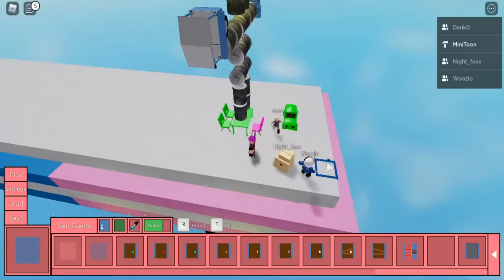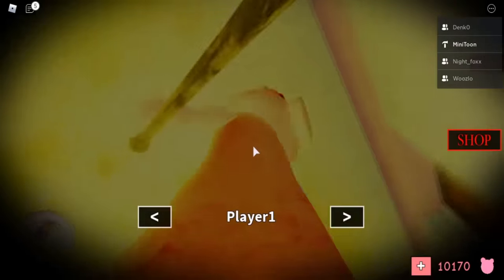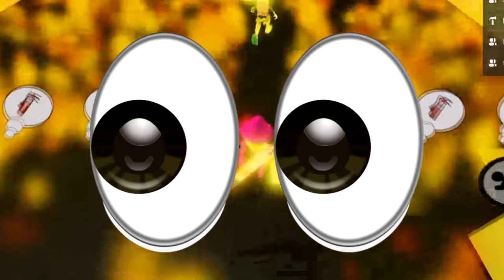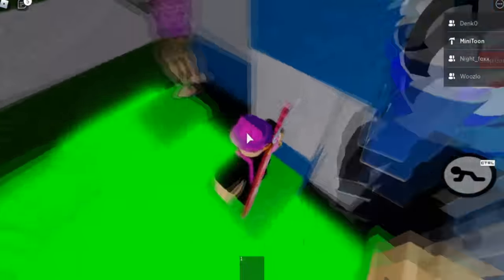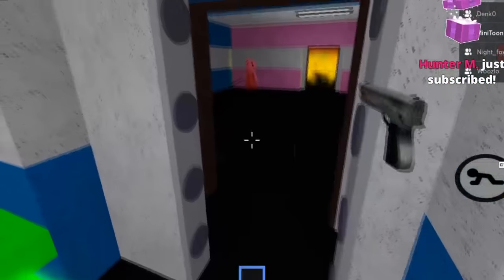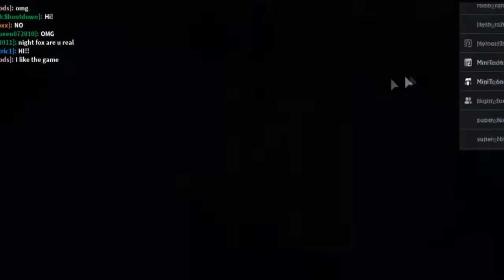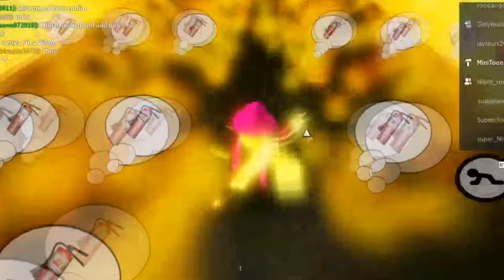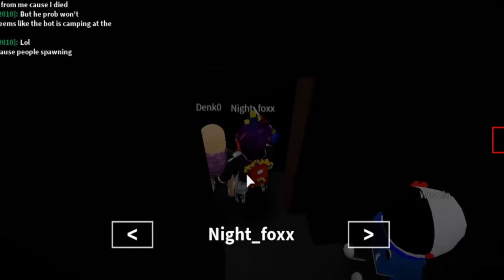MiniToon makes a TROLL PIGGY Map! (ROBLOX PIGGY)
Ahoy!

Today EvilToon (not me I promise) made a troll map for my friends. Do I feel bad? Yep. Do I regret it? Nope!